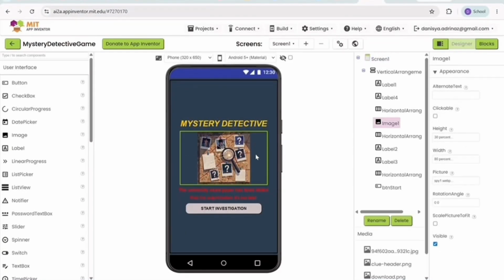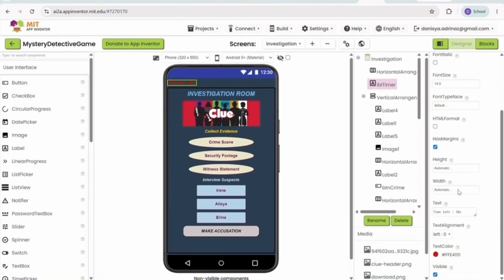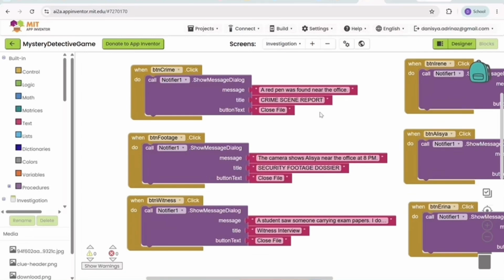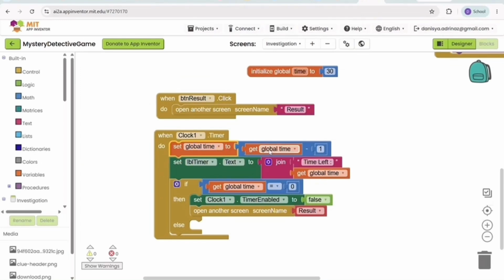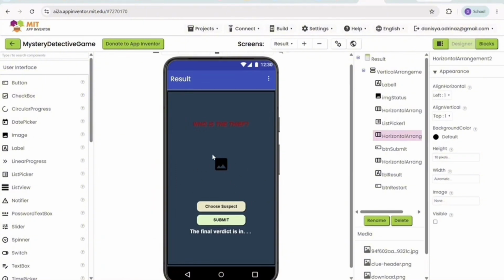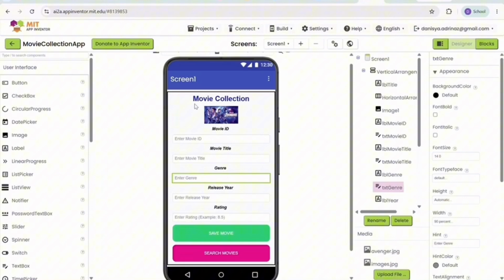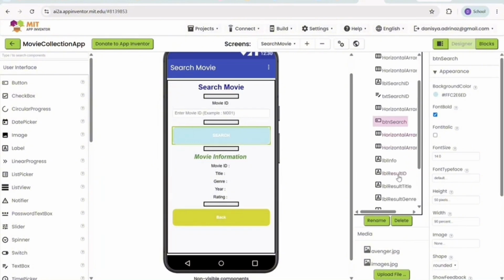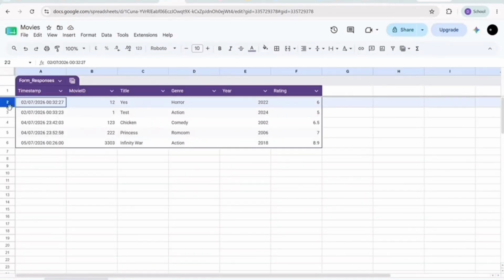5 July 2026